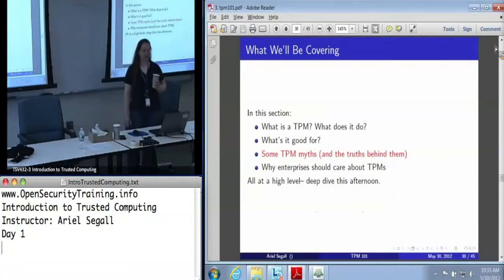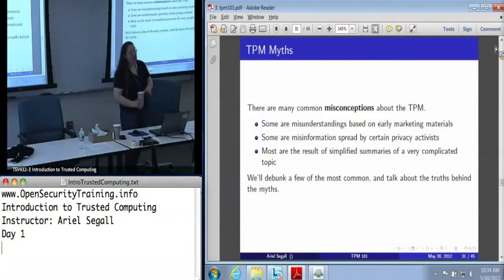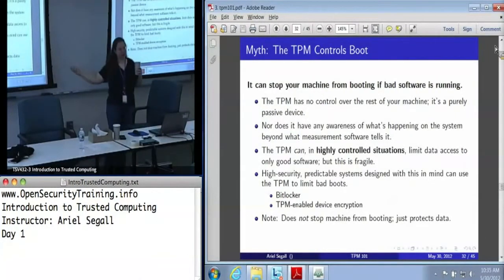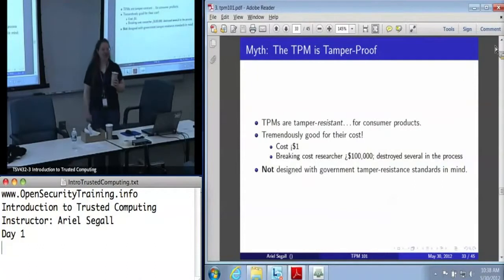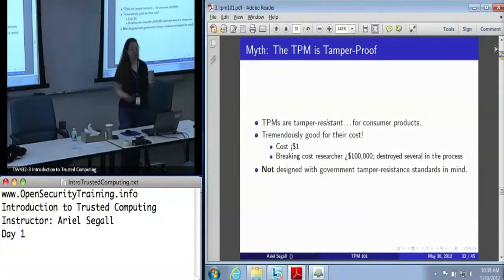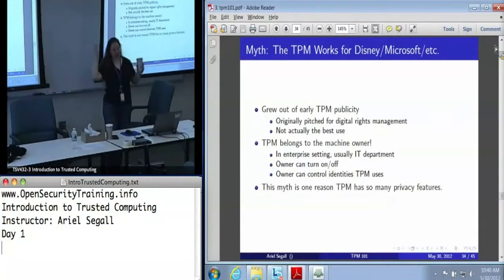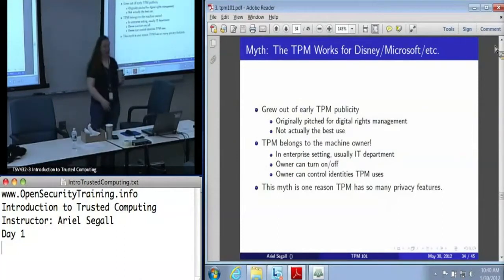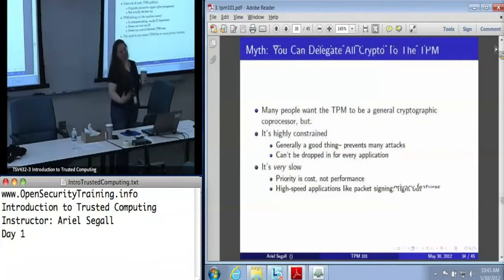OpenSecurityTraining Introduction To Trusted Computing Day 1, part 5)